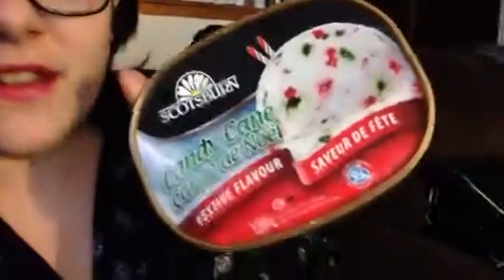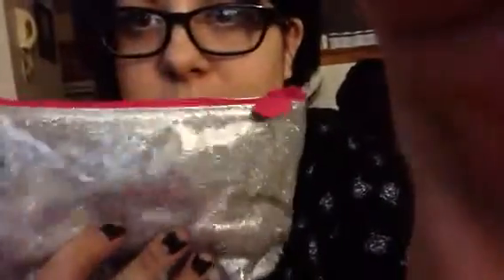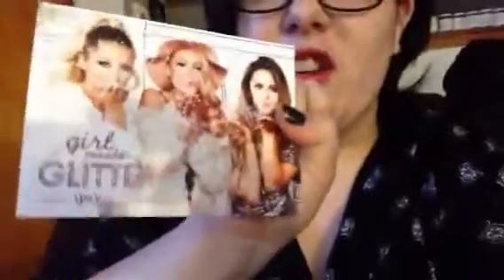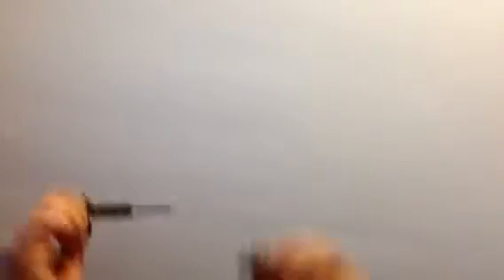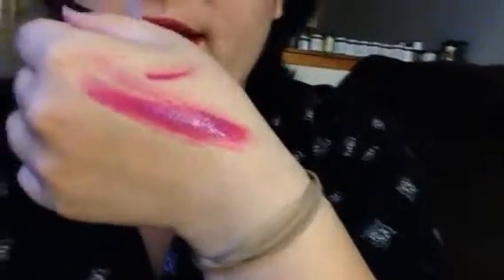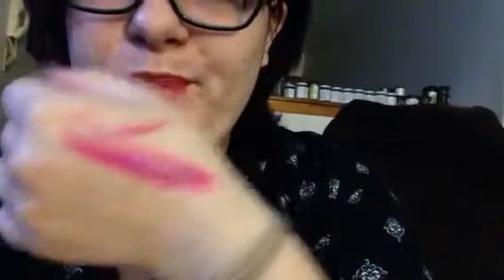November Ipsy Unboxing!!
It's that time of the month again - ipsy Unboxing!!! It's like a holiday to myself because I always forget and then it shows up and I'm like "omg right!"